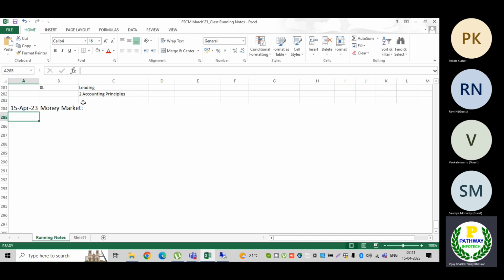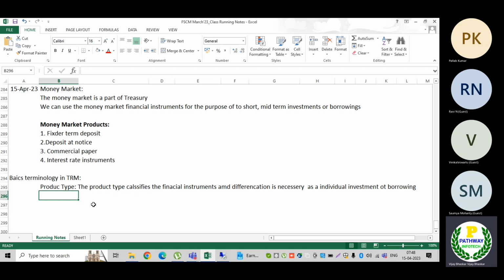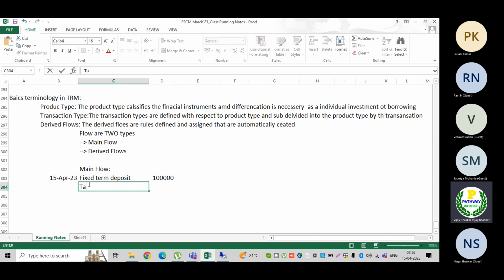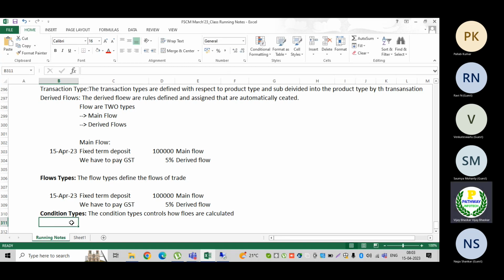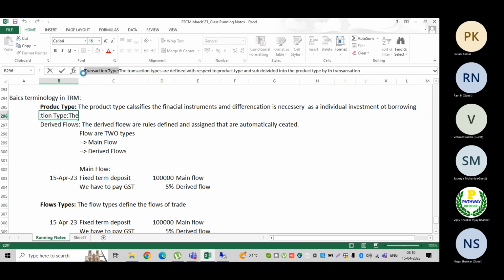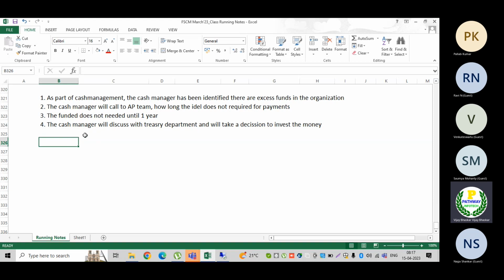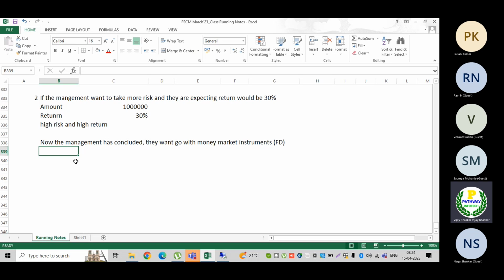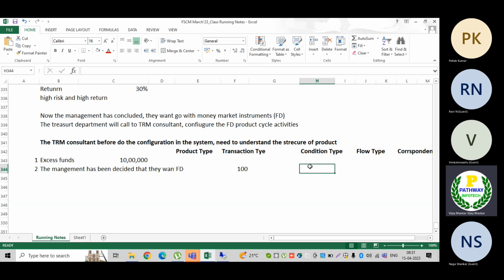S4HANA||Treasury & Risk Management||Overview of Money Market|| What is Product Type, Transaction Typ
S4HANA||Treasury & Risk Management||Overview of Money Market|| What is Product Type||Transaction Type|| Flow Types|| Derived Flows|| Condition Types.

Education Qualification:
1. MBA with ICWAI

Hands on experience on the below SAP modules:

1. SAP FICO
2. SAP FSCM (Credit, Collections, Dispute and Treasury and Risk Management
3. S4HANA Migration from ECC 6.0 to S4HANA 1709
4. S4HANA 2020 Green Field Implementation FI+FSCM